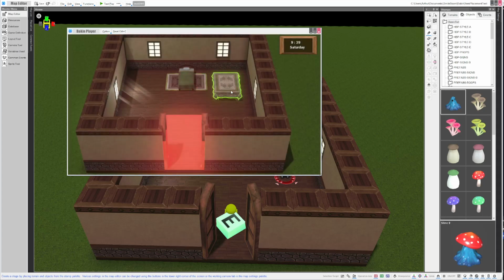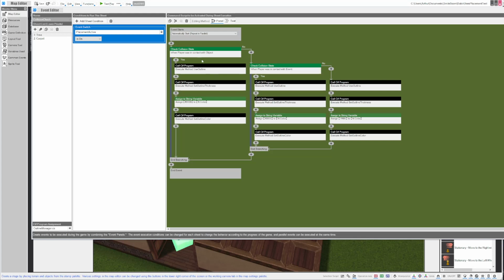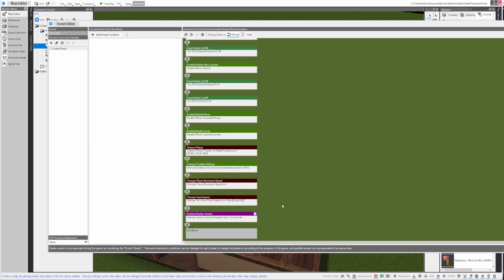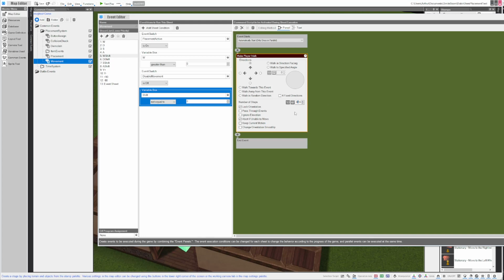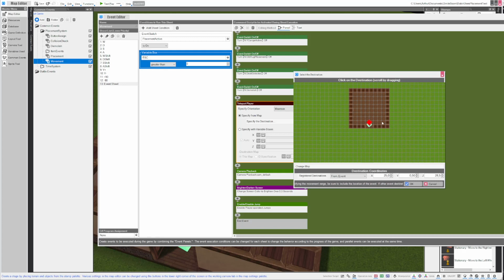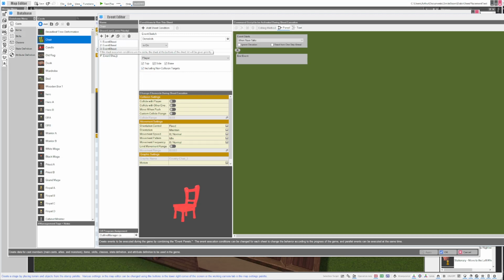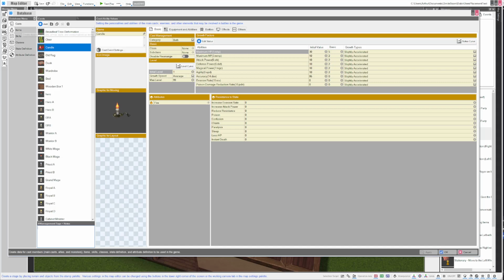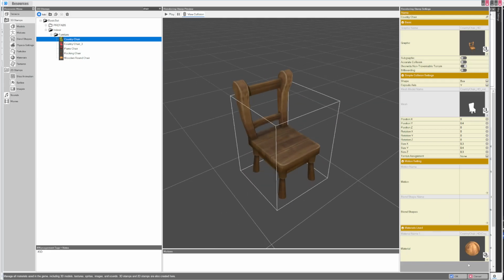RPG Developer Bakin Placement System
Here are the links to Jagonz Plugins needed for this to work